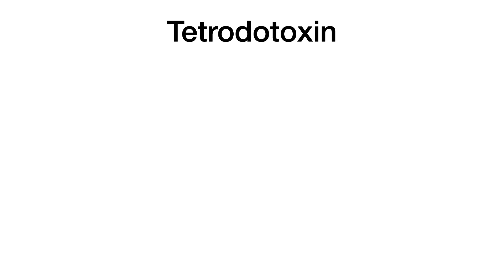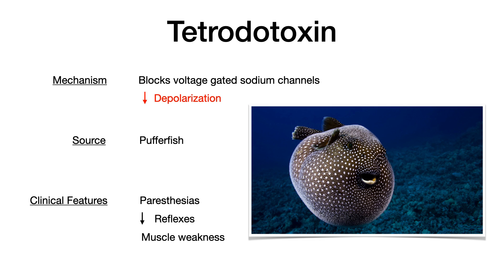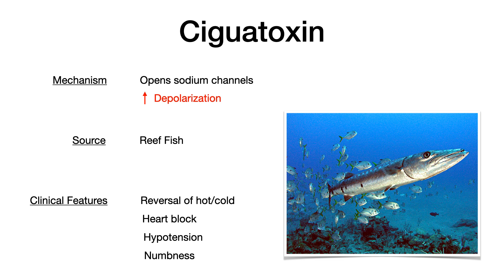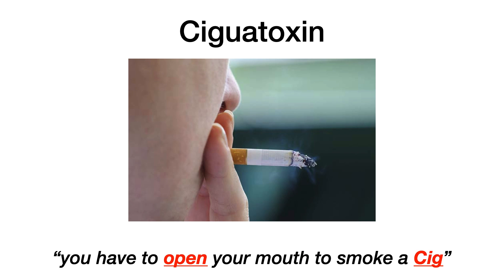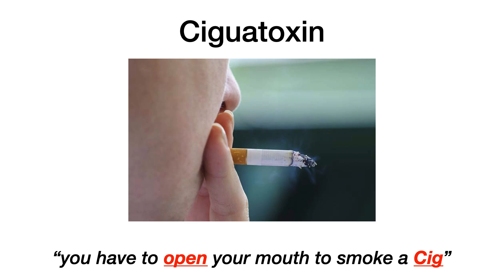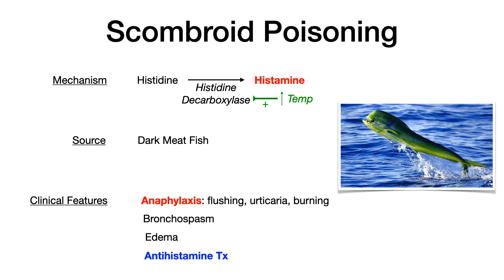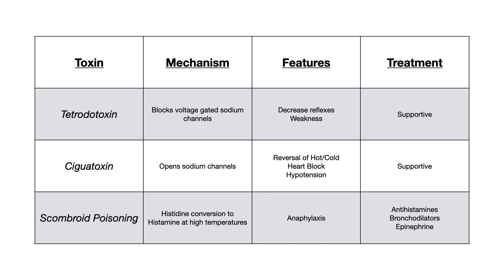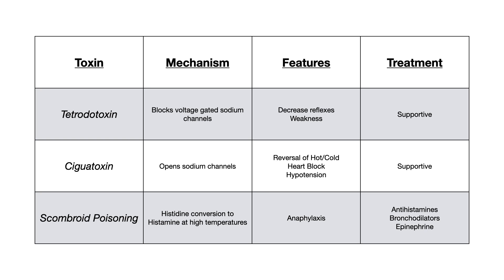Tetrodotoxin vs. Ciguatoxin vs. Scombroid Poisoning